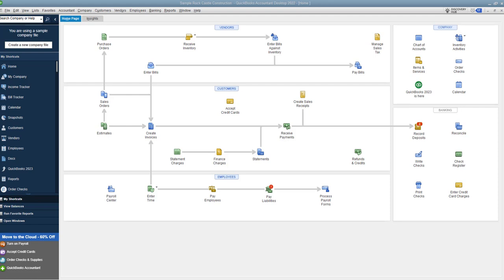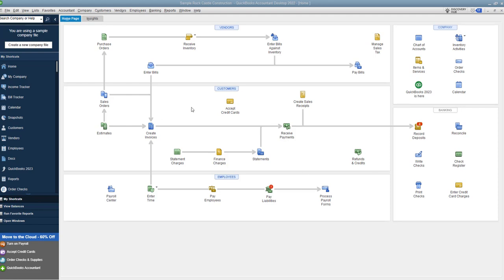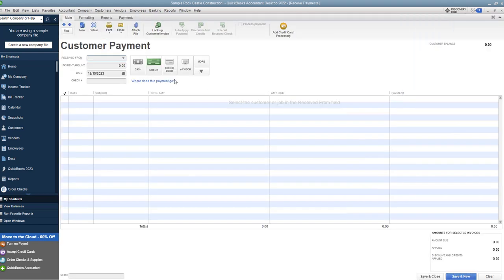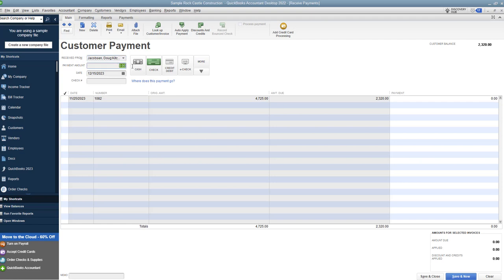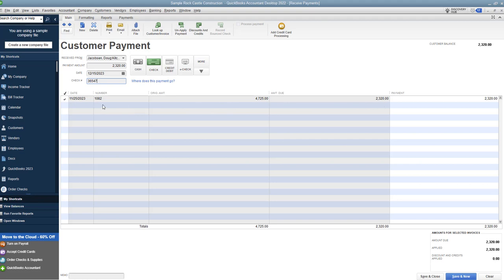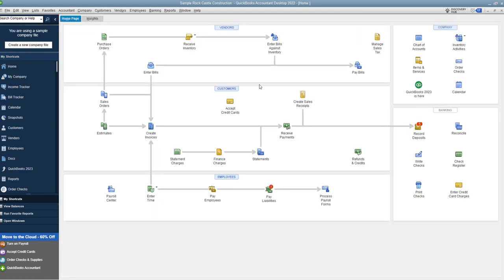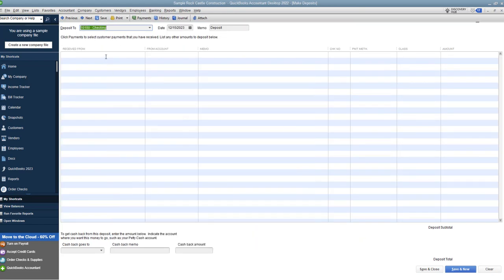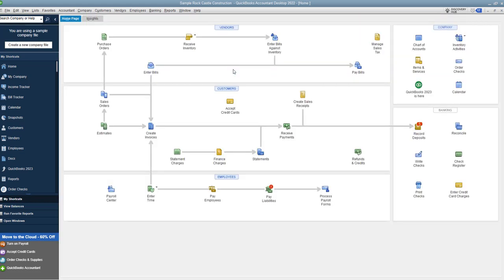How to Apply Payment to Invoice in Quickbooks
How to apply payment to invoice in Quickbooks.  When you send invoices to customers in Quickbooks, you need to know how to apply that payment to the invoice when you receive it.  Whether they pay by cash, check or card, it's crucial you apply the payment to the invoice correctly or you risk severely messing up your books.

In this video, how to apply payment to invoice in Quickbooks, I show you how to apply the payment, regardless of how they pay, and I also show you the #1 mistake most people make when doing do.